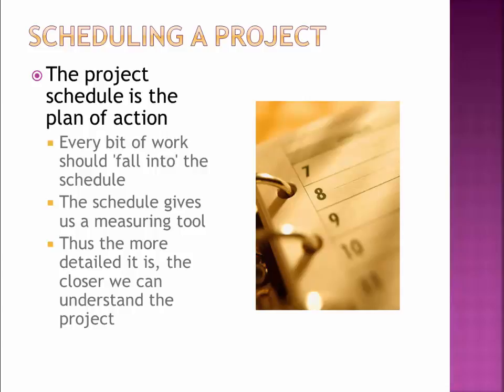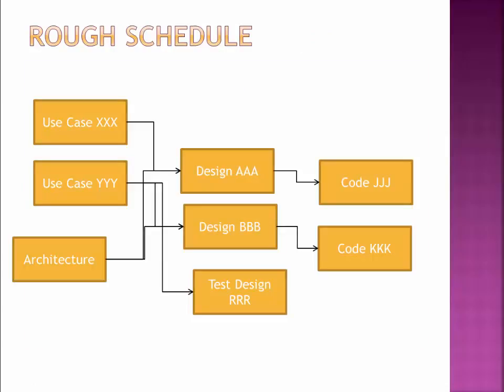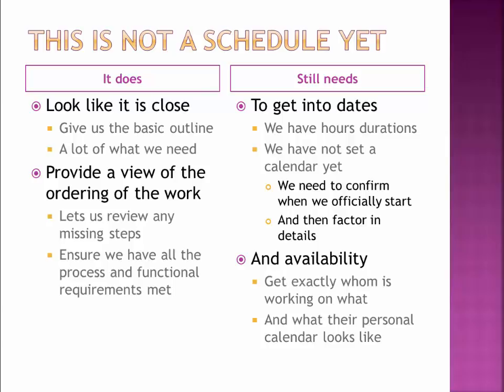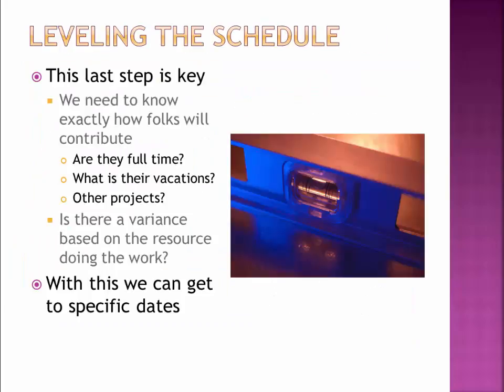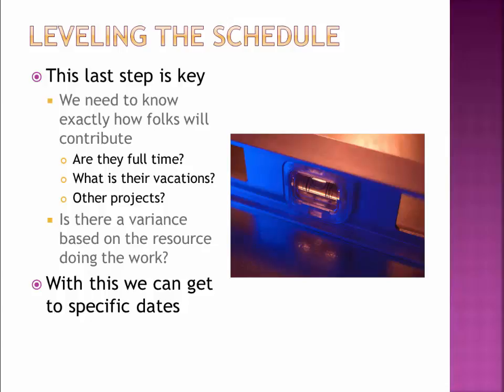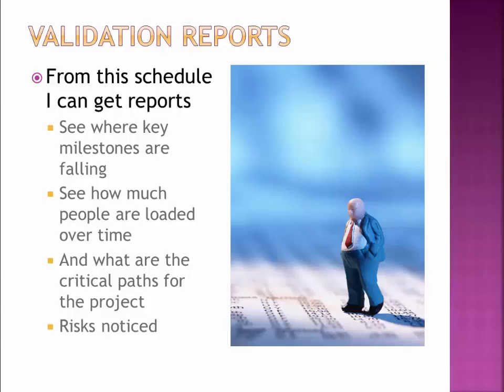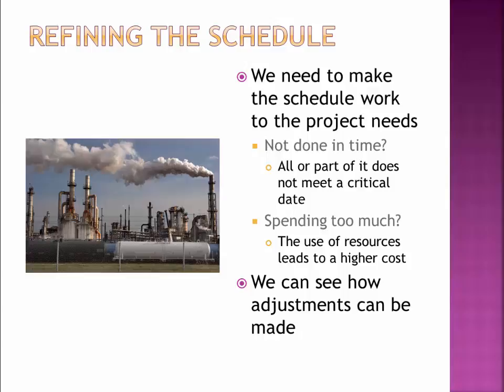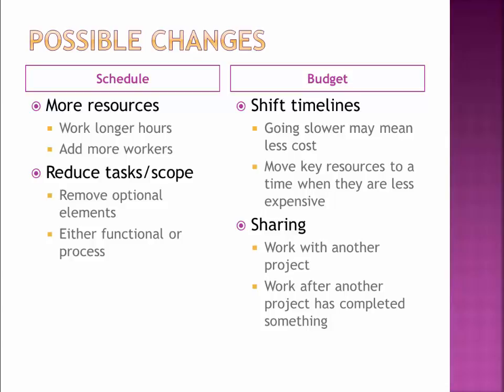2 Finishing a Schedule